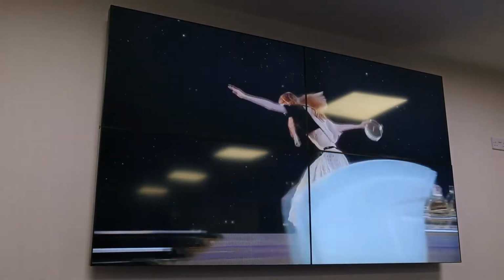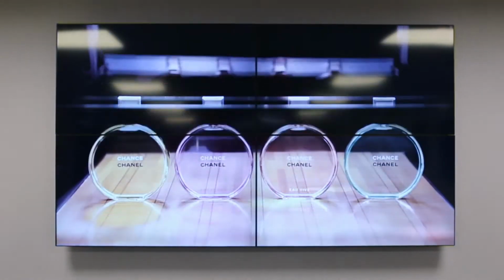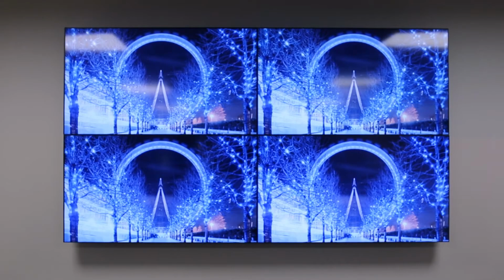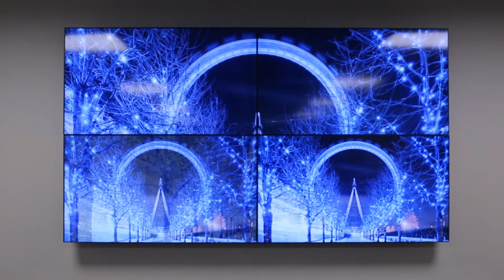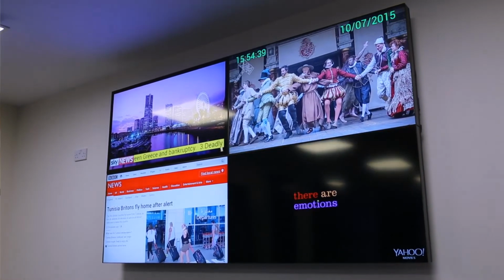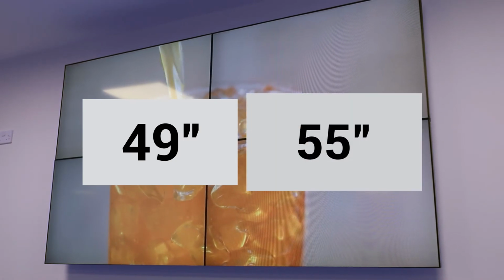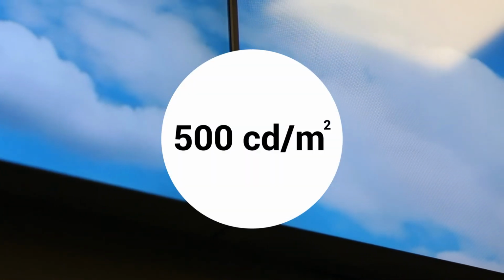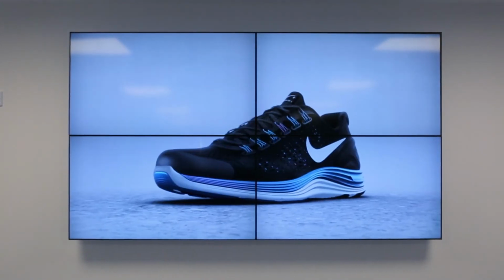Video Wall Demo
Video wall screens deliver high impact digital content. We'll show you how to make the most of your video wall. Use integrated software to select one large video wall wide image or several small images. Connect to PCs or media players for unbeatable content. IPS tech deliver superior colour, image quality and large viewing angle. Use 24/7 with advanced temperature control.